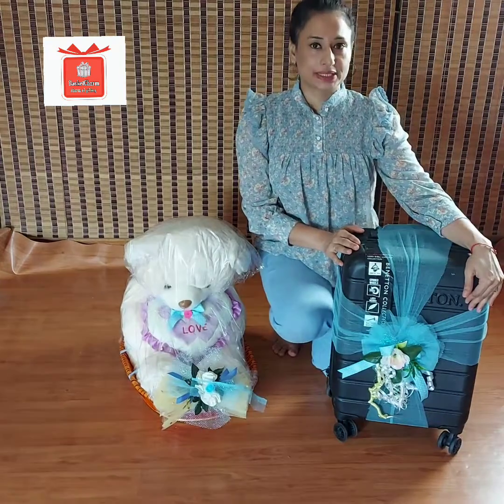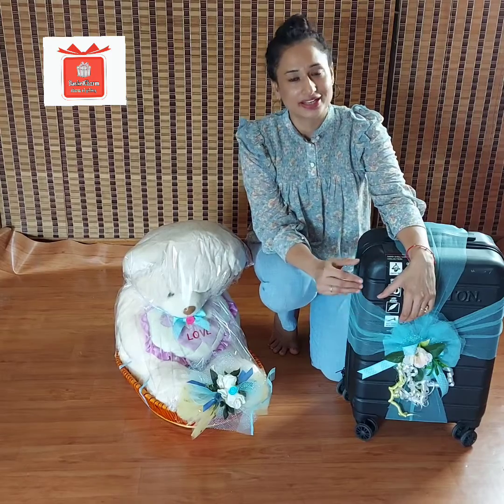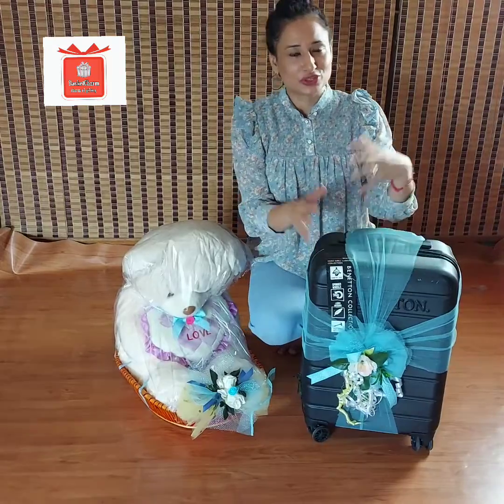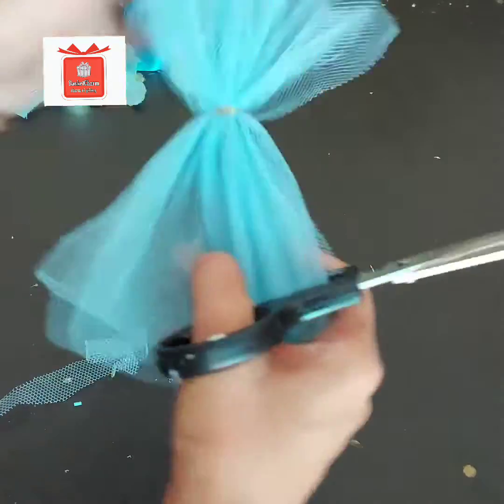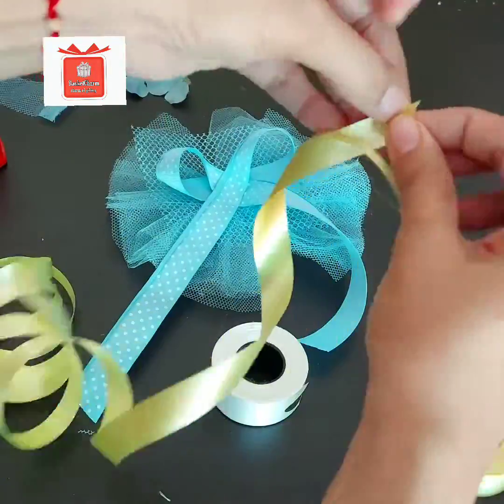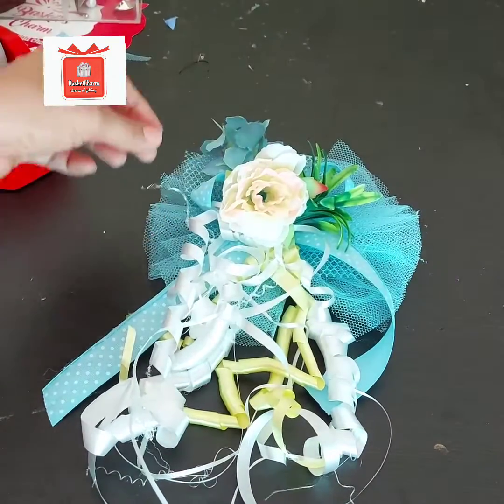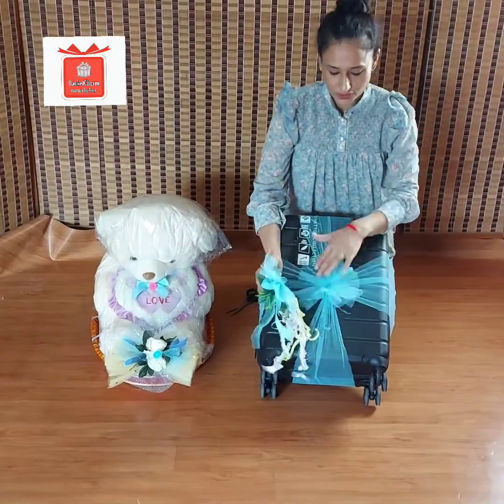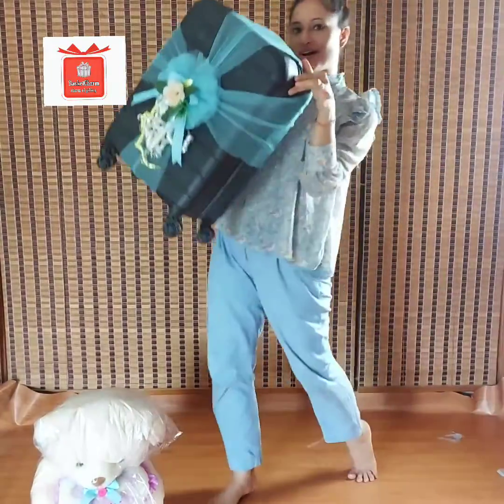Easy Wedding Packing /Suitcase Gift idea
Isn't it exciting when you receive a suitcas as beautifully as presented as this 💝We are always happy to help you wrap & present your gifts of love in the most special way possible!

Basketcharm
Charm of Gifting